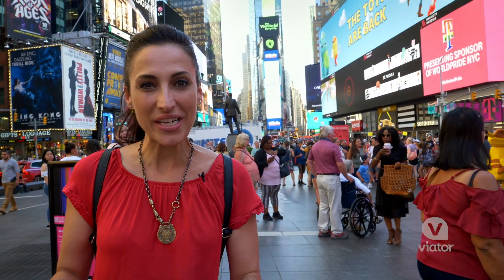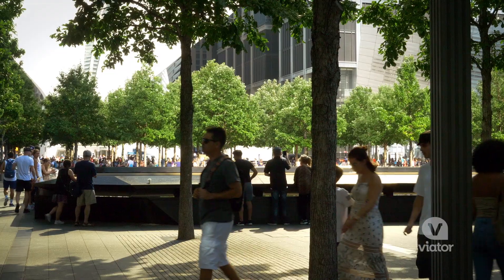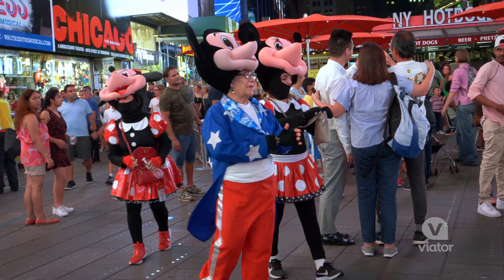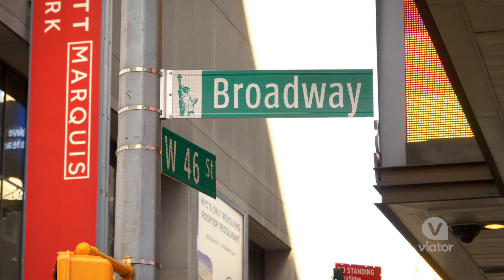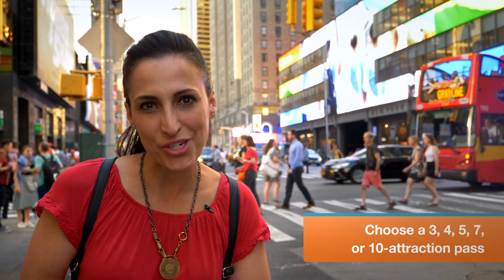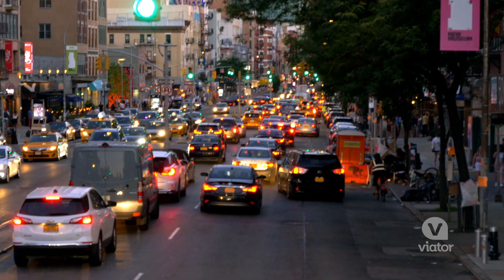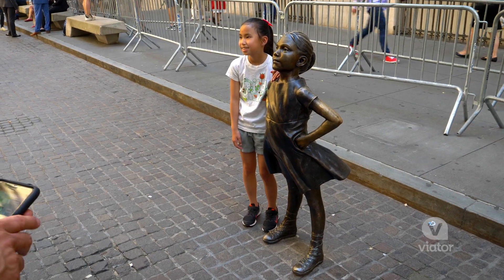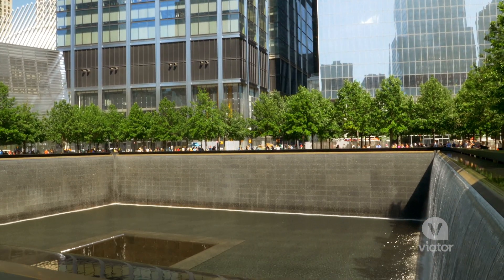The New York City Multi-Attraction Explorer Pass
Explore some of NYC’s attractions with this easy to use Explorer Pass, in New York, New York.

Make the most of your time in New York City with the Explorer Pass, a mobile ticket that allows you to see 2, 3, 4, 5, 7, or 10 attractions.  Choose between Top of the Rock, Ellis Island and the Statue of Liberty, the National September 11 Memorial & Museum, and even a guided tour, among many other things.